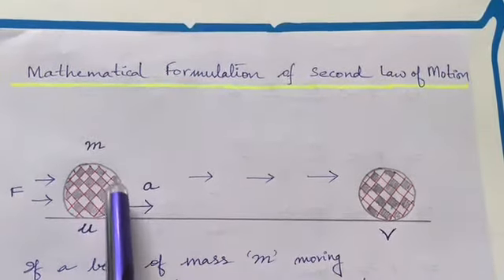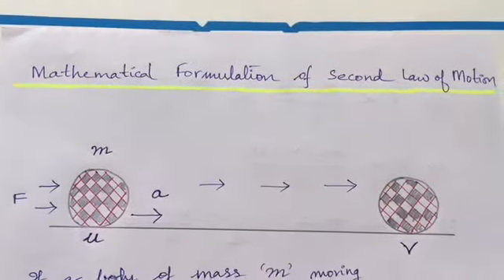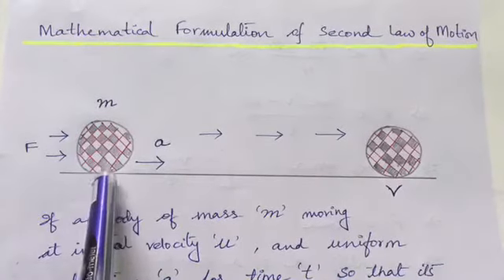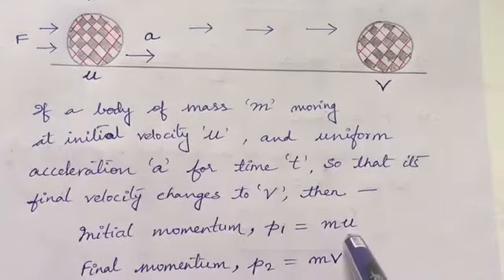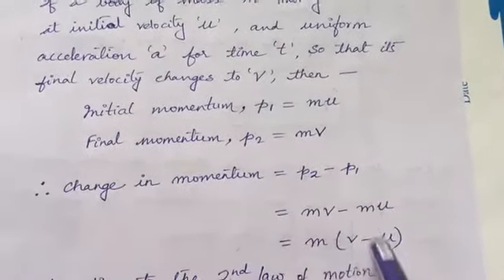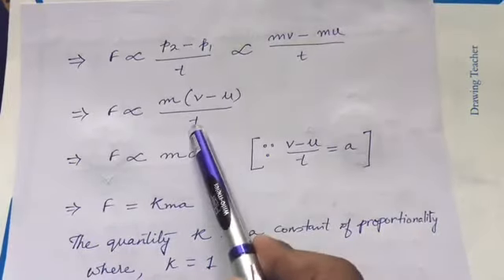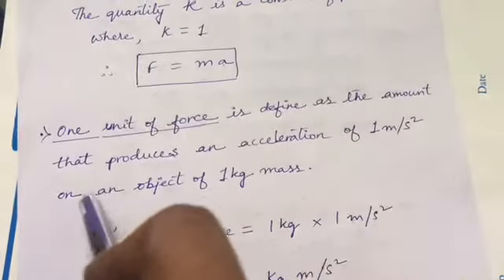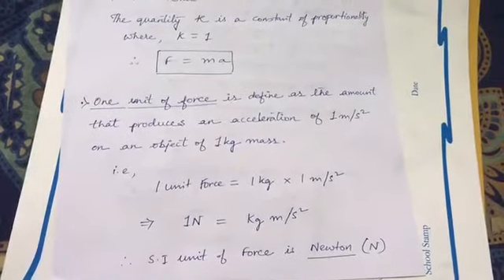Mathematics formulation of NEWTON’S 2nd law of motion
Basic of Newton’s 2nd law of motion